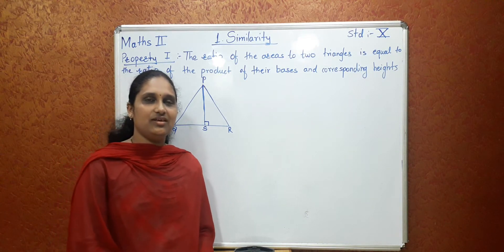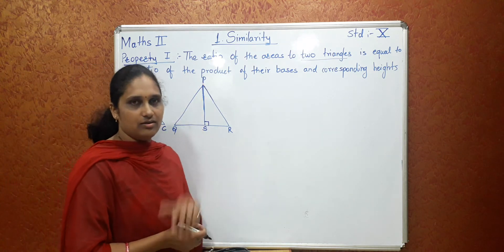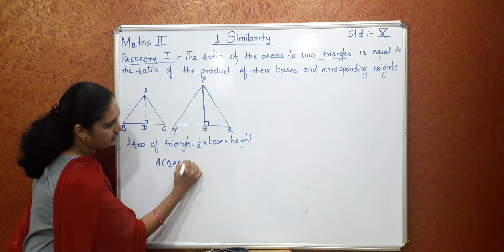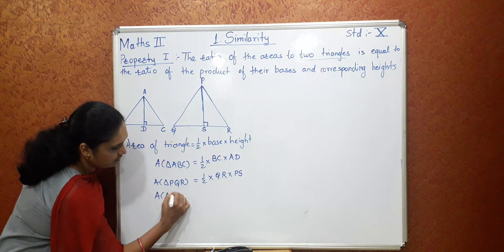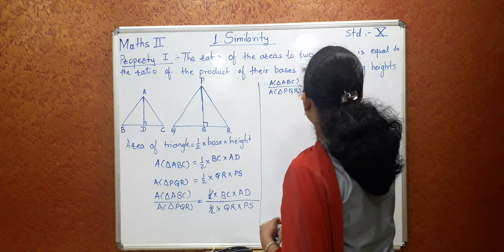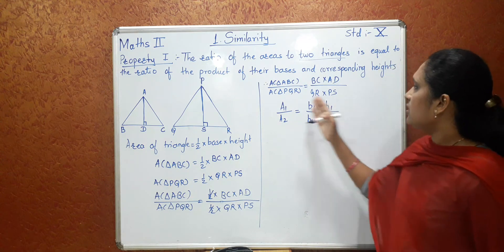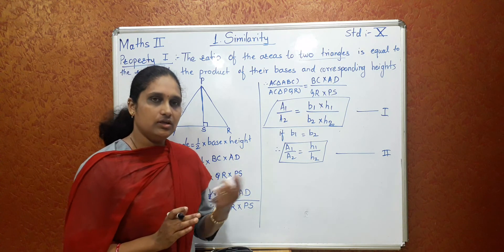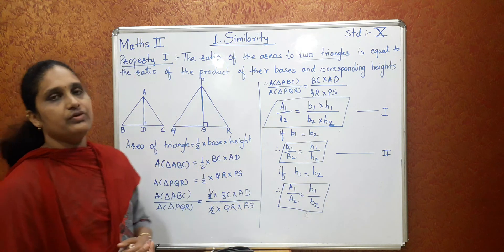Maths II : les no.1 Similarity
This is an educational initiative taken by our school Adv. Bapusaheb Bhonde High School
Std X
Maths II